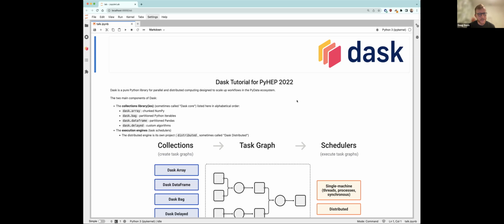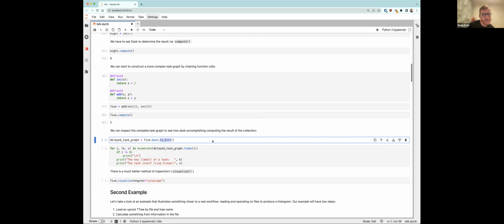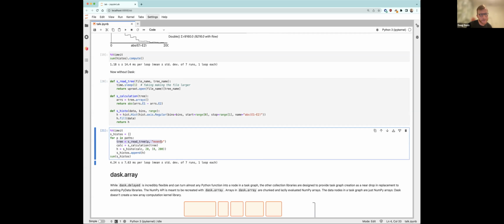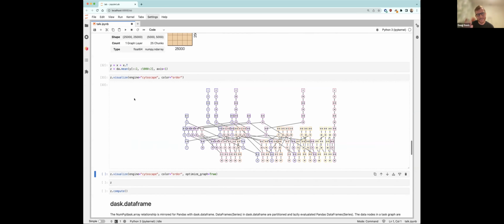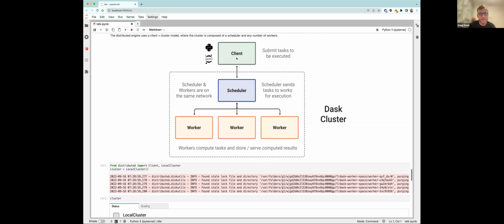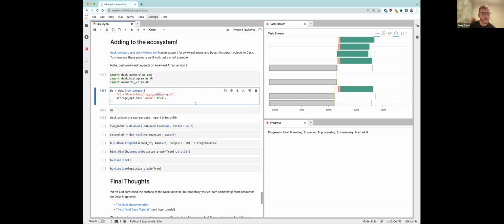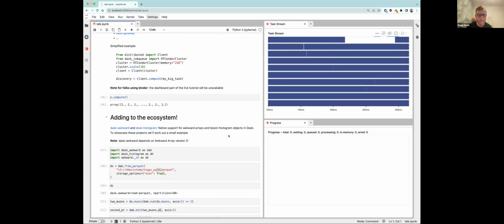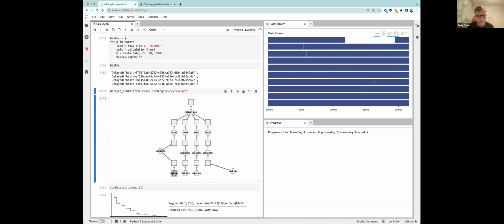PyHEP2022 Dask Tutorial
Dask provides a foundation to natively scale Python libraries and applications. Dask collection libraries like dask.array and dask.dataframe mimic the ubiquitous APIs of NumPy and Pandas to parallelize and/or distribute NumPy-like and Pandas-like workflows. The dask.delayed collection supports parallalization of custom algorithms. In this tutorial we will introduce the core Dask collections, the concepts behind them (partitioned objects represented by task graphs), and Dask's distributed execution engine that is compatible with common HEP batch compute systems. Finally, we will introduce recently developed Dask collections that support partitioned and distributed representations of awkward arrays and boost-histogram objects.

Speaker: Doug Davis